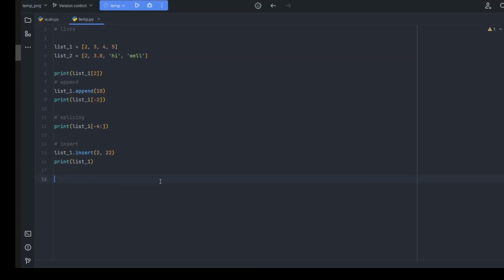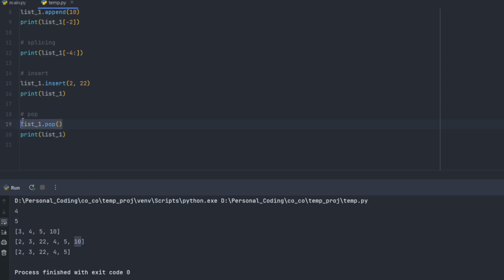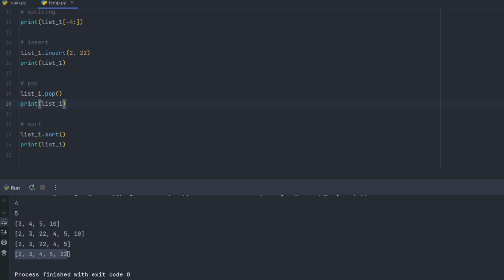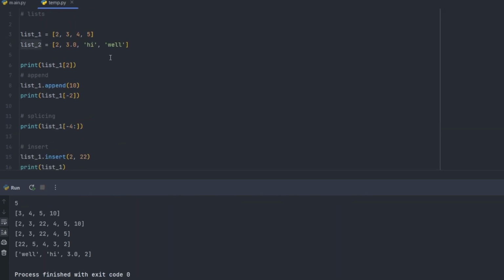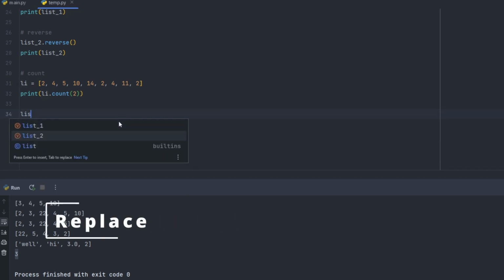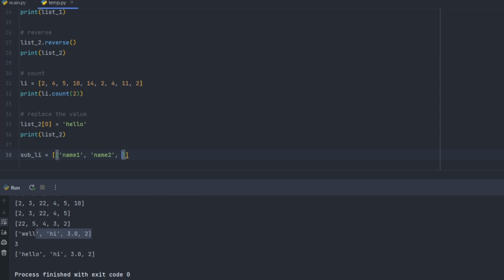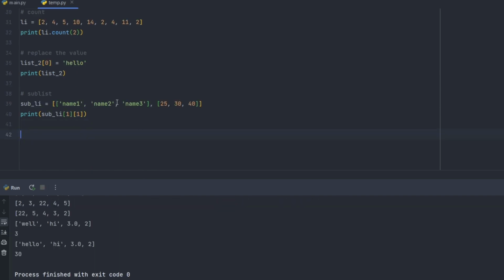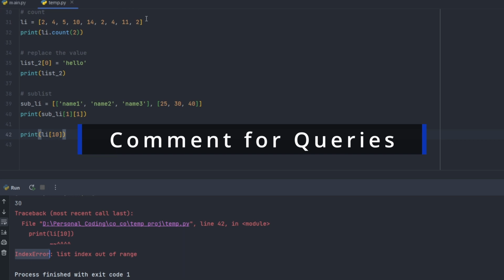Master Python Lists in Minutes: A Comprehensive Guide for Beginners part 2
Unlock the power of Python Lists with this comprehensive tutorial! Perfect for beginners, this video will guide you step-by-step through the essentials of Python Lists. You'll learn how to create, manipulate, and access lists with ease. Discover common list methods, slicing techniques, and list comprehension to supercharge your Python skills. No prior experience required - start mastering Python Lists today!
Don't miss out, join us at Coder Corner!

Timecode:
0:00 - Intro
0:42 - pop()
2:00 - sort()
2:45 - reverse()
3:30 - count()
4:35 - element replace in list
5:10 - sub - lists
6:45 - IndexError